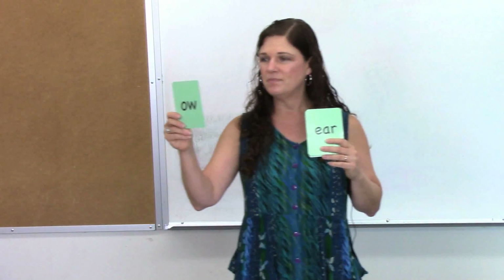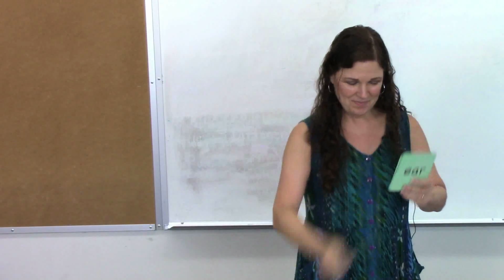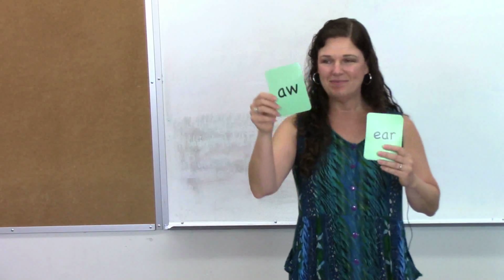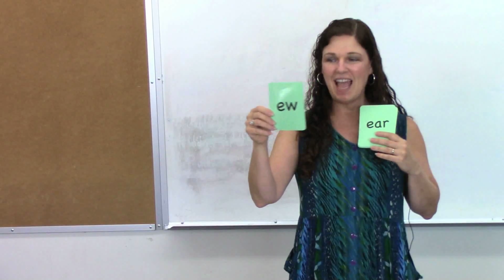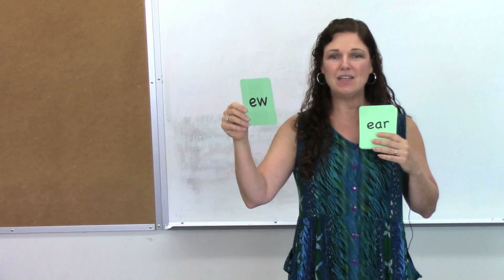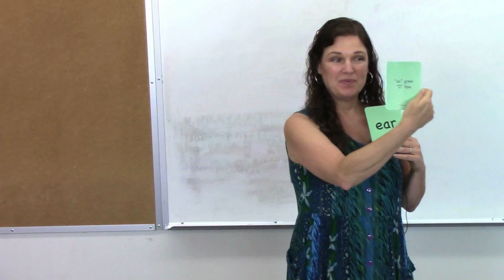What if You Missed the Sandpaper Letters Window? [MFE #54]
The traditional Montessori approach to learning to read depends upon the child being in the sensitive period that allows the work with the Sandpaper Letters to facilitate the writing-to-read progression. What if you missed that window? Learn a proven approach to presenting the sounds to older children, especially Montessori elementary transition classrooms. It is time to change the conversation about education.